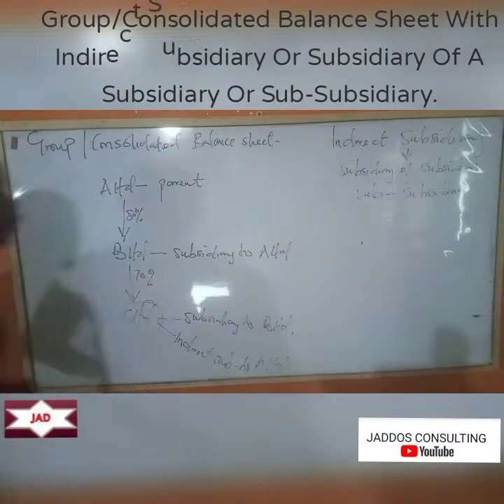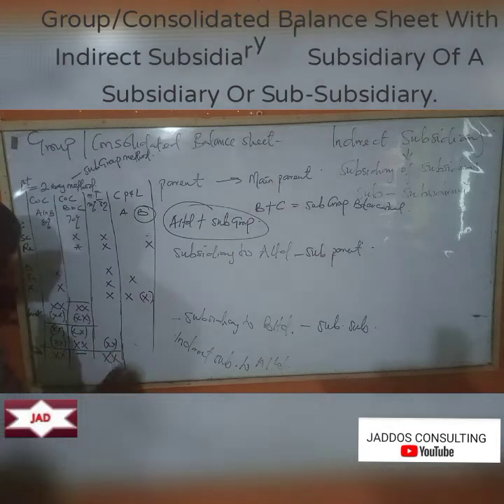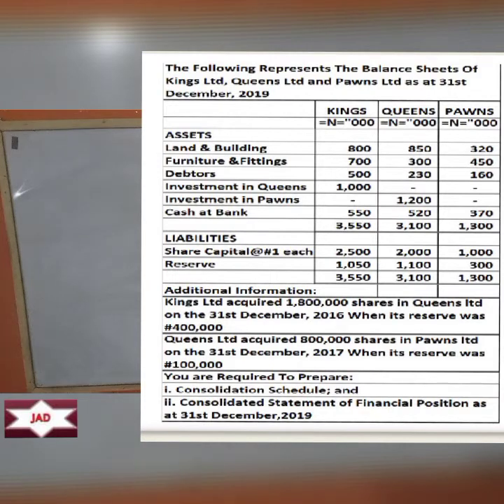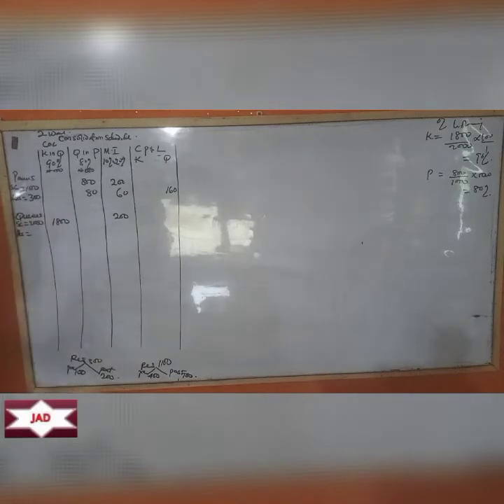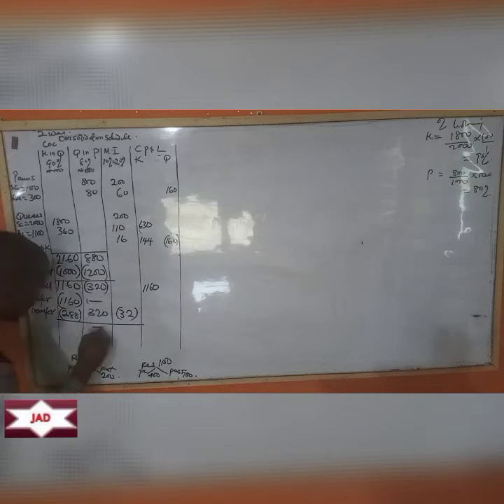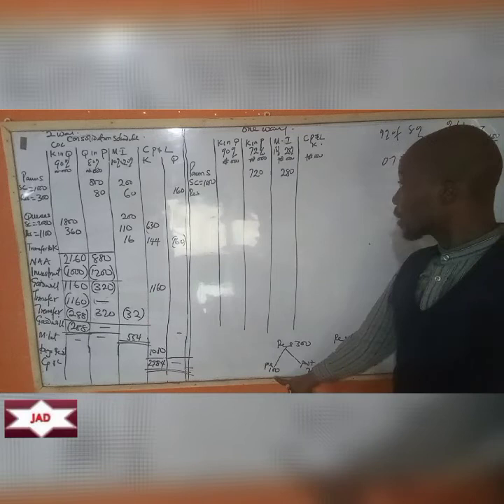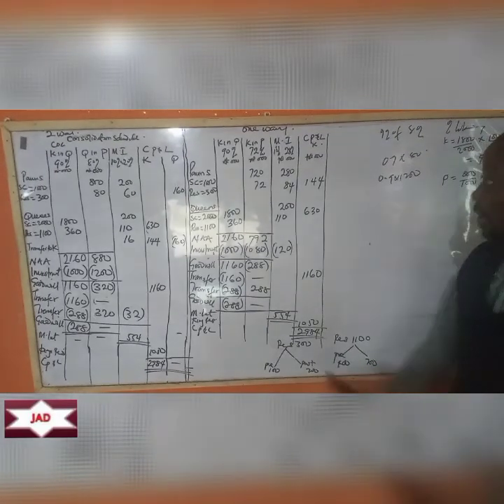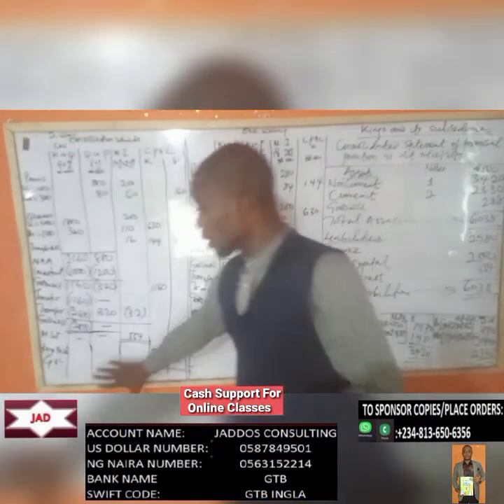Group/Consolidated Balance Sheet With Indirect Subsidiary Or Subsidiary Of Subsidiary/Sub-Sub.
What This Means Is That The Holding Company Has A Subsidiary. The Subsidiary Of The Holding Company Mentioned Above Also Has A Subsidiary.